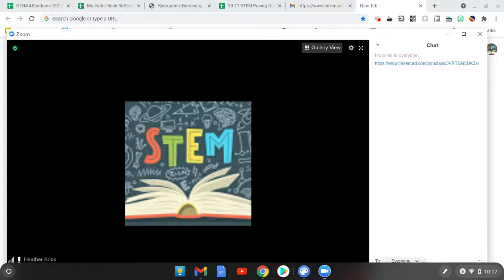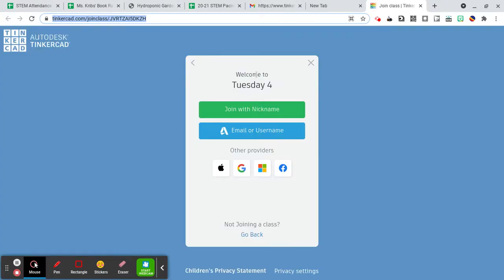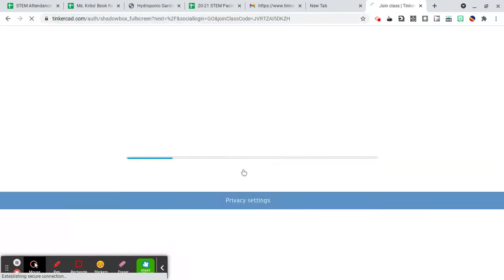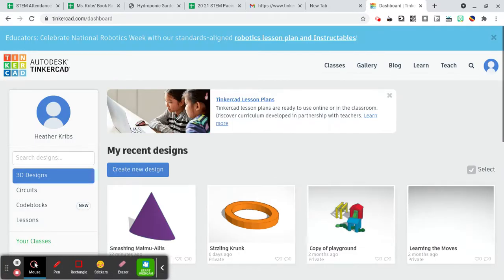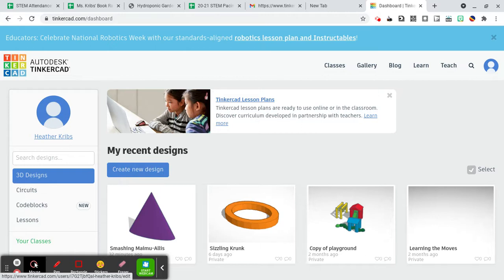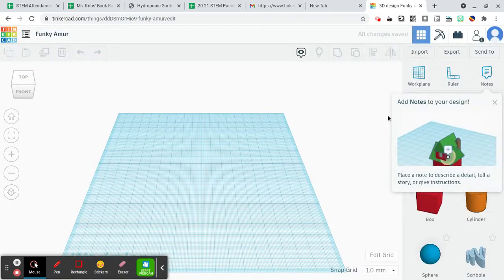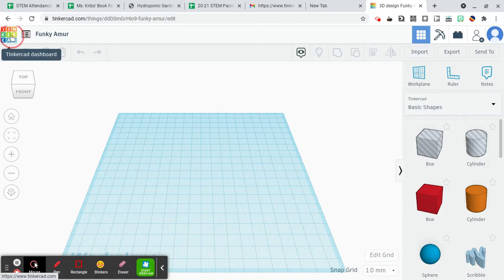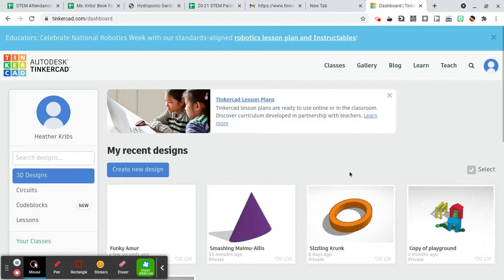How to join Tinkercad with a class code